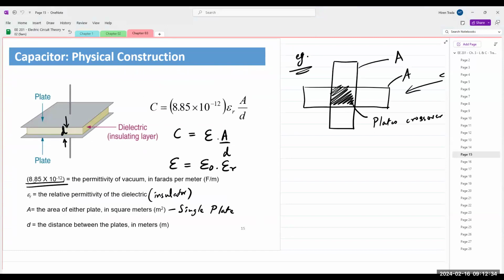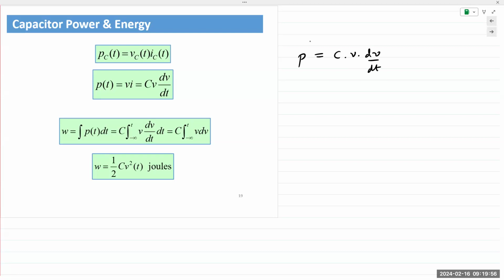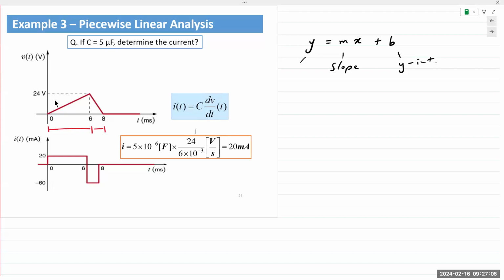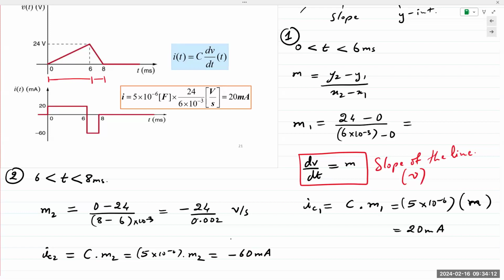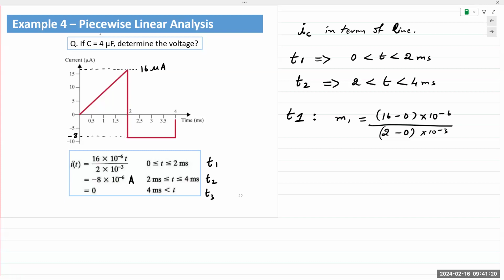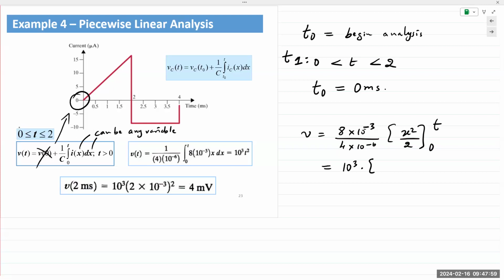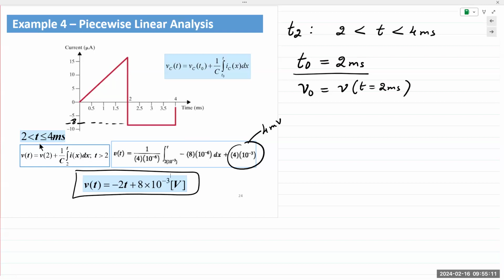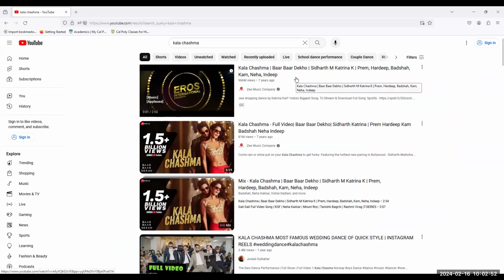EE 201-02 - Lec 18 - 2024_02_16 - Ch. 3 L&C